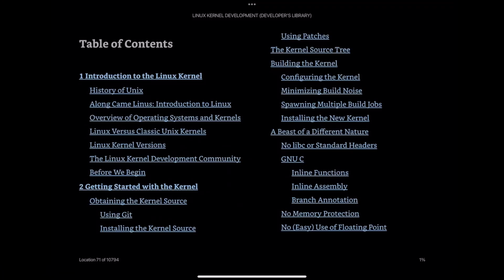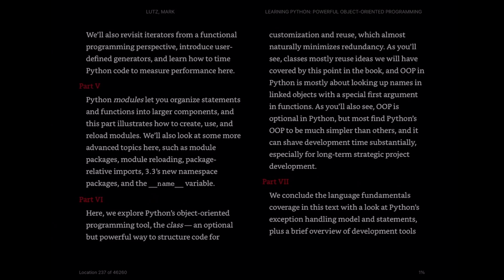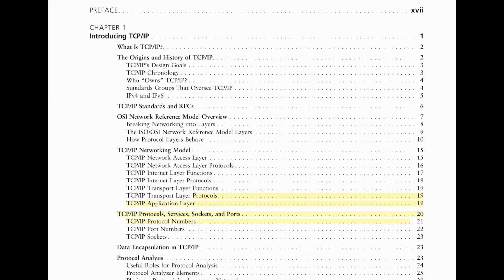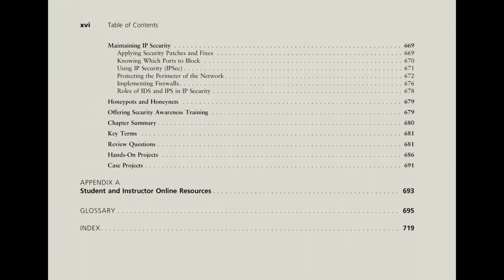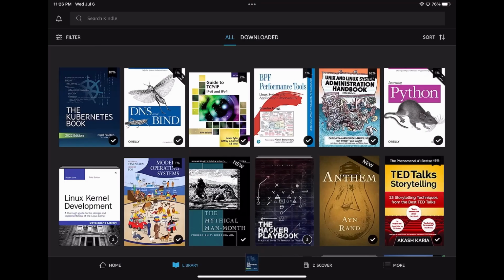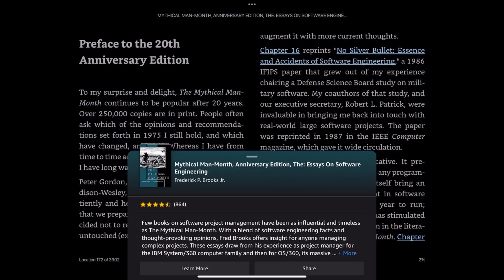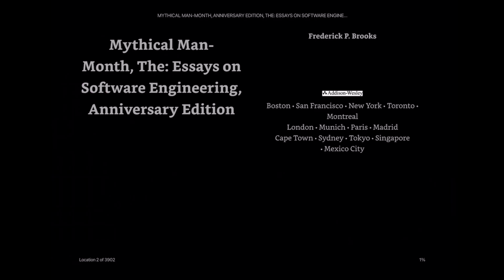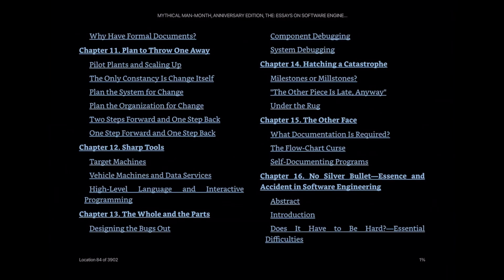What Technology Books Did You Read?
Today, I am sharing with you my list of all time best books I feel that helped to shape my career.  And I hope some of them may help you as well.  Just remember it isn't the book that shapes us, its our experiences.  Books can help us understand new ideas, concepts and technologies that would take too long to learn through trial and error.   So here is my list, I hope you enjoy them.

Chapters:

00:00 Intro
00:45 Books I Use
01:04 Modern Operating Systems
02:17 The Unix Programming Environment
04:07 The Design of the Unix Operating System
05:05 Linux Kernel Development
07:16 Learning Python
08:24 Unix and Linux System Administration Handbook
09:09 BPF Performance Tools
11:26 More IT Stories
13:00 DNS and Bind
14:13 The Kubernetes Book
17:37 Ansible for DevOps
18:56 The Mythical Man Month
25:18 Dream Machines
26:40 A Few Thoughts

Operating Systems:
Modern Operating Systems
The Design of the UNIX Operating System
Linux Kernel Development

Compiler Principles, Techniques and Tools

Programming Languages
The C Programming Language (K&R)
Learning Python

Introduction to UNIX (also works for Linux)
The Unix Programming Environment

System Administration
UNIX and Linux System Administration Handbook
BPF Performance Tools

Networking
Guide to TCP/IP: IPv6 and IPv4
DNS and Bind

Kubernetes:
The Kubernetes Book

DevOps:
Ansible for DevOps

Security:
The Hacker Playbook
The Hacker Playbook 2
The Hacker Playbook 3

Must Reads
The Mythical Man Month
The Dream Machine